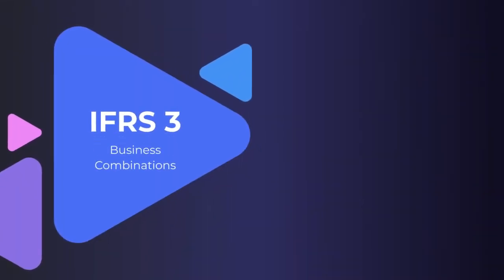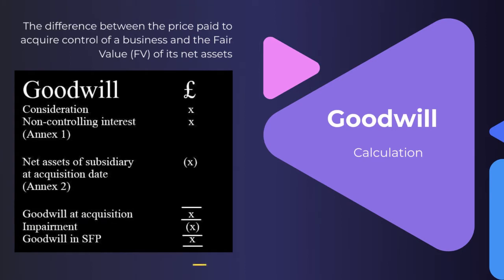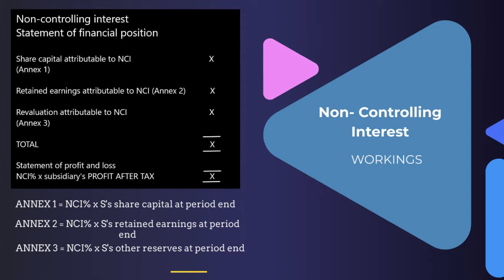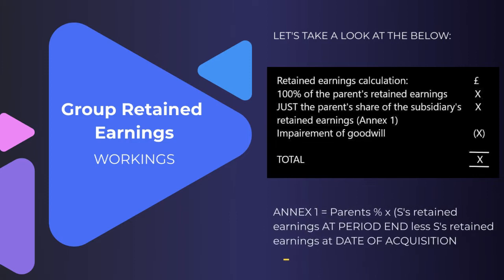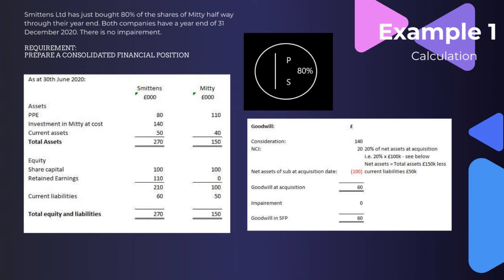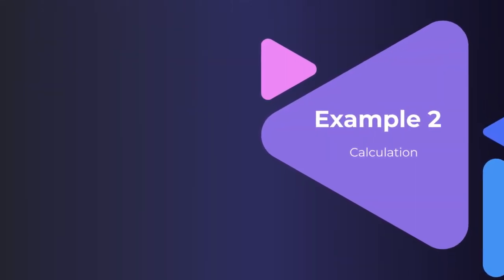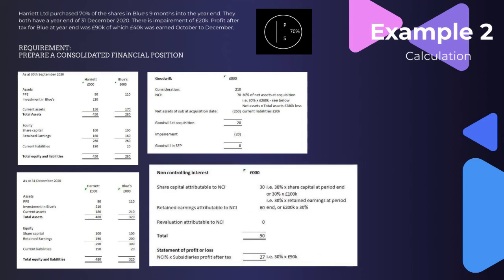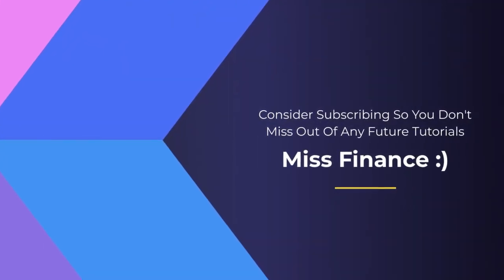ACCOUNTING - HOW TO complete consolidated statements of financial position - AAT ACCA CIMA ACA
In this tutorial I provide the background behind how to complete a consolidated statement of financial position which includes an understanding of IFRS 3 Business Combinations, IFRS 10 Consolidated Financial position and how control is established.

I work through two examples - one at 80% control and another at 70% control to help AAT, ACCA, CIMA, ACA and other finance professionals to understand how to consolidate financial statements.

This tutorial also covers how to calculate goodwill, how to calculate non controlling interests and group retained earnings.